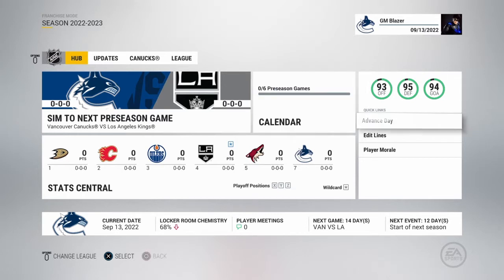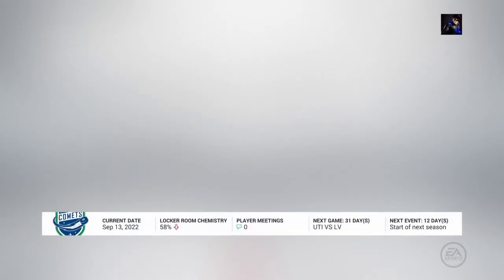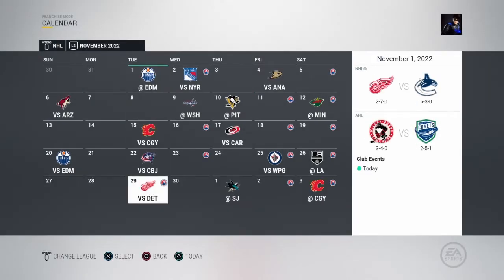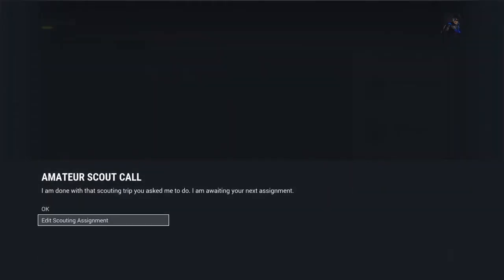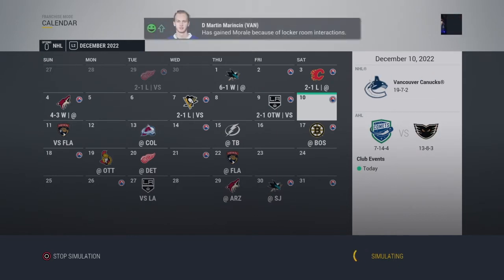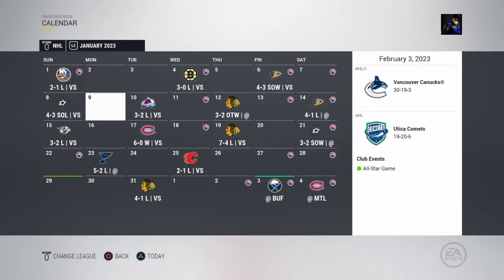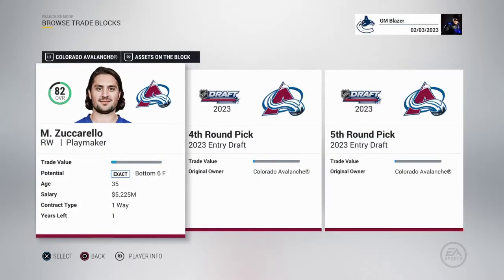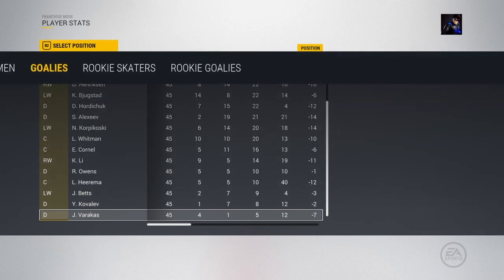YEAR 7 SIM - Vancouver - NHL 17 GM Mode - Ep 23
After making changes last offseason we move to year 7 hoping to do well and have no issues making the playoffs.